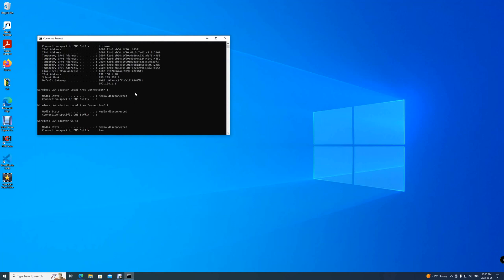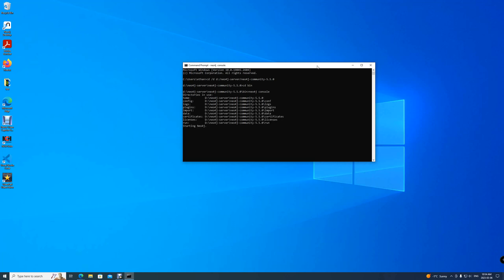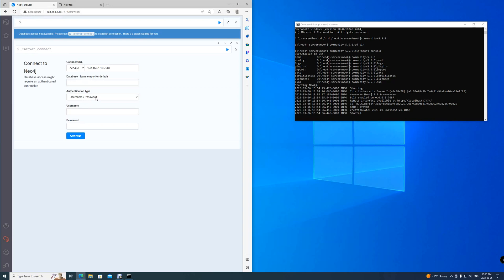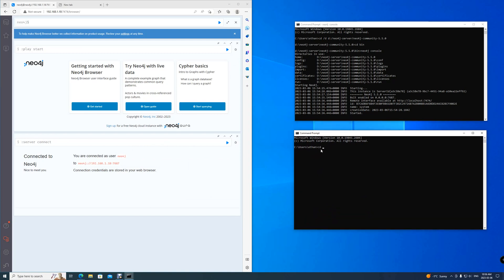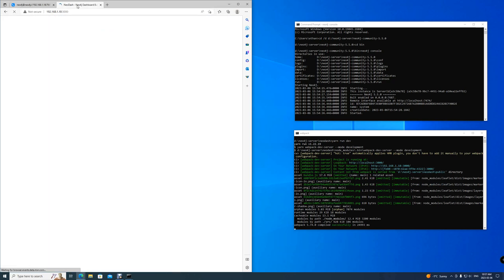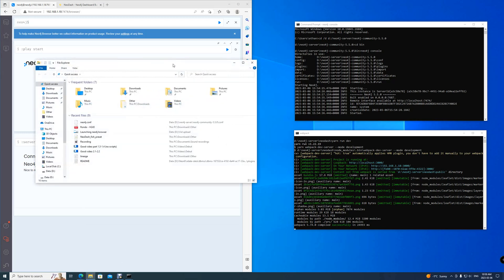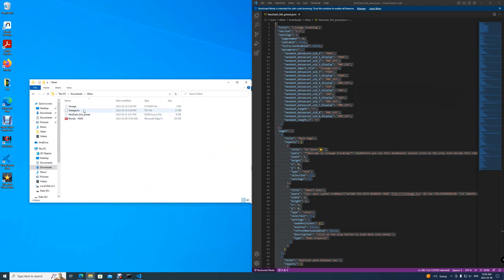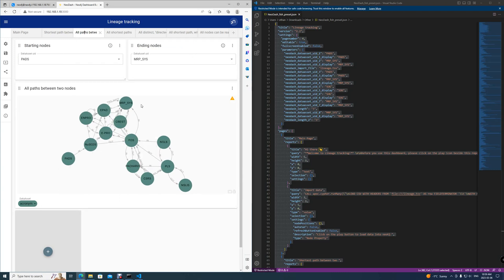Part 5: Launching Neo4j and NeoDash with Command Prompt, and accessing with a browser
This video shows how to launch Neo4j server and NeoDash with Command Prompt after we have installed them. This video also shows how to access those servers with the browser.